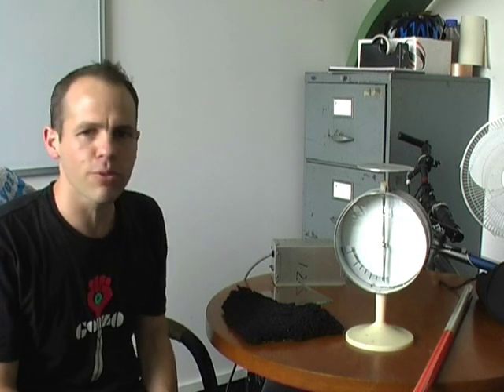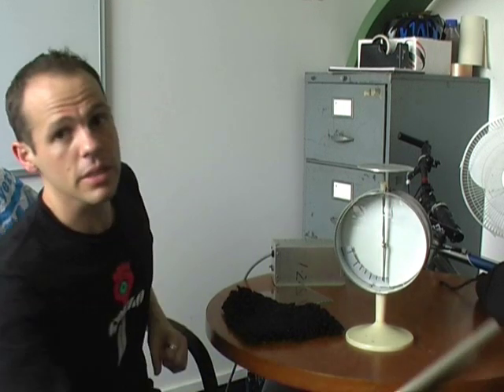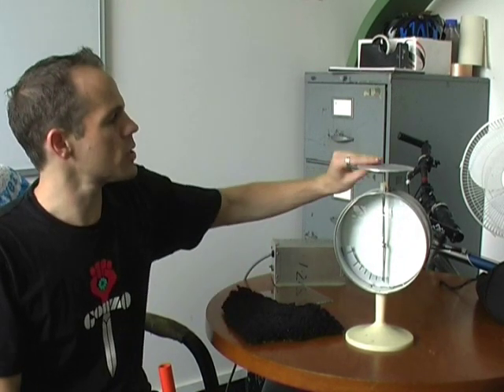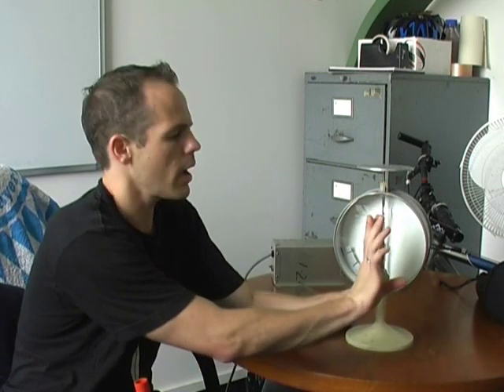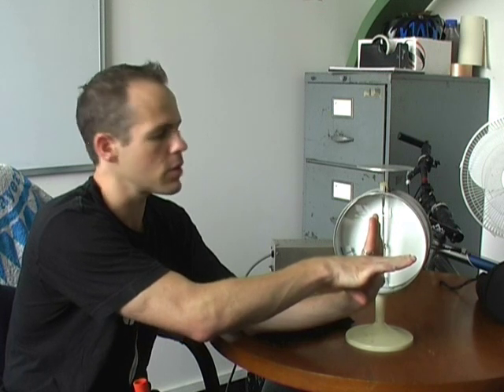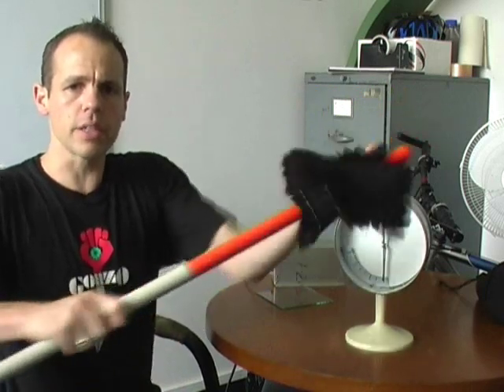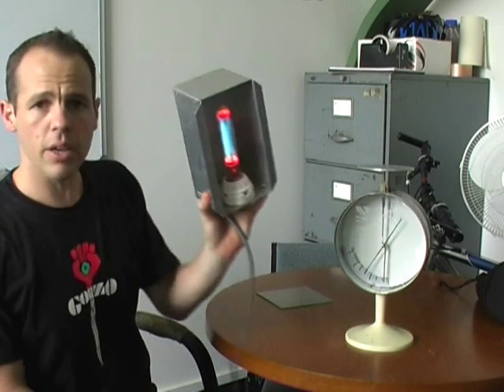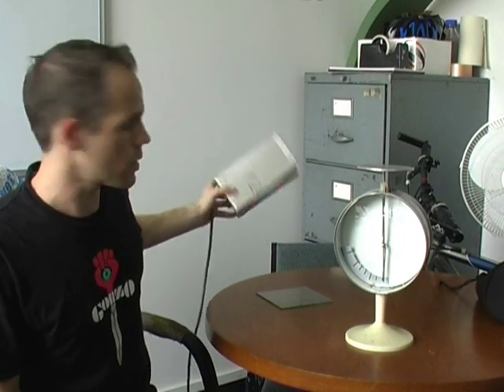The Photoelectric Effect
This is a demonstration of the photoelectric effect. In the photoelectric effect, electrons are emitted from a metal when light is shone on it, providing that the photon energy is greater than the workfunction of the metal (i.e., the amount of energy needed to rip an electron away from its atom).

This demo is really fussy about humidity, so it often doesn't work, and the video is a cut from more than one take due to some misbehaviour with the experiment. But still, it worked better than it often does.